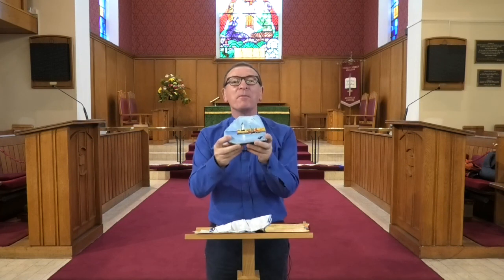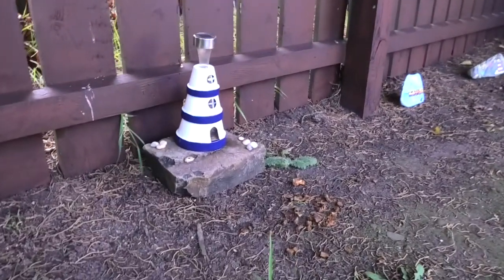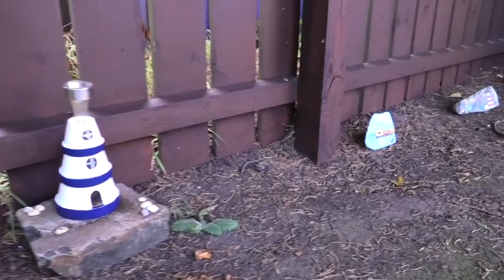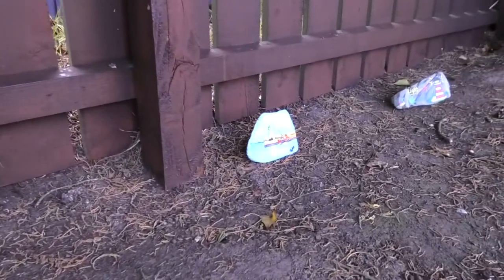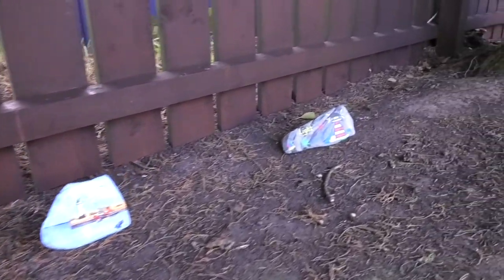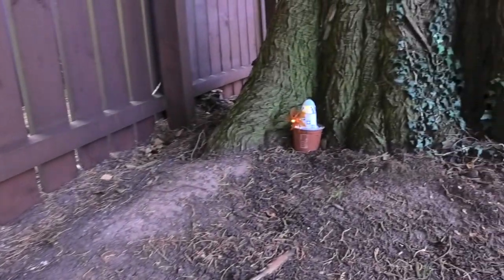St Paul's Lighthouse Garden